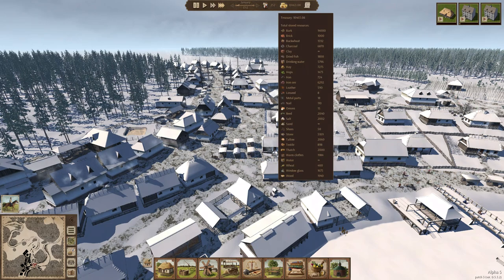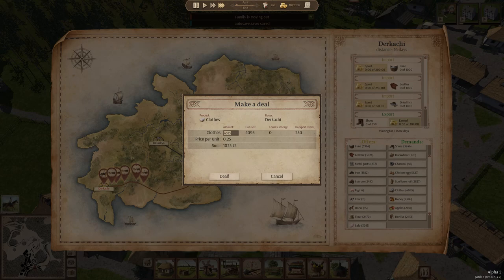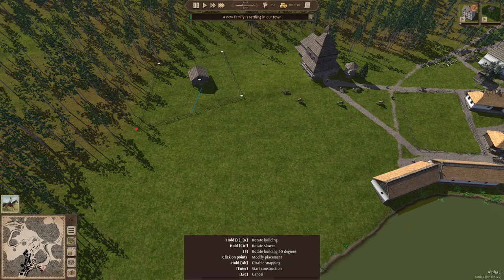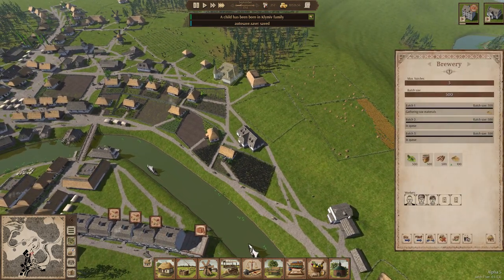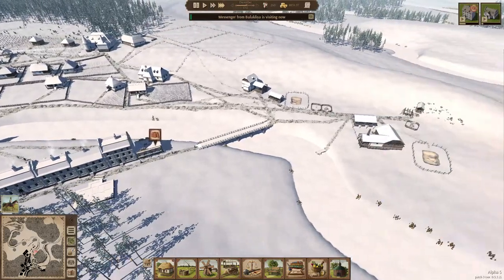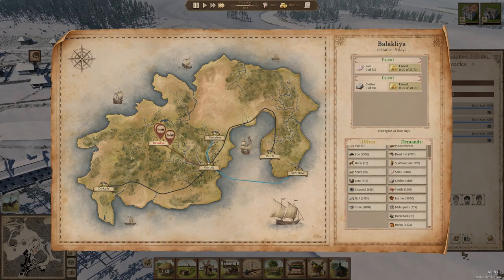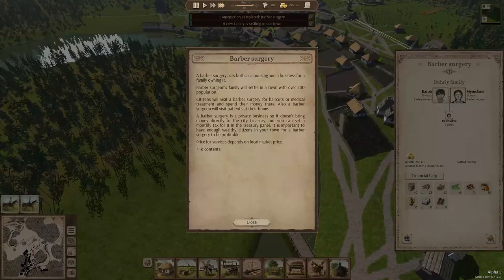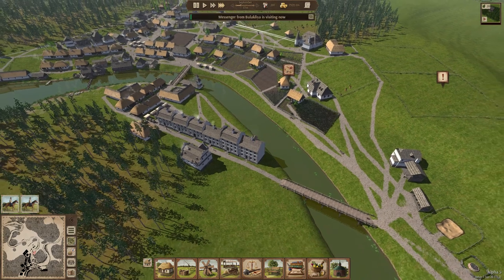Ostriv: Barber Shop & Tavern | 10